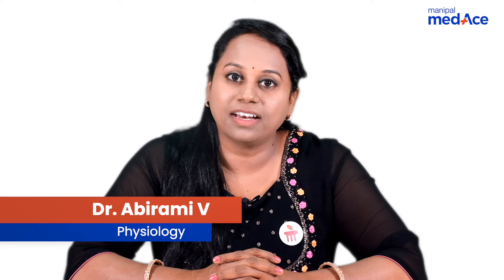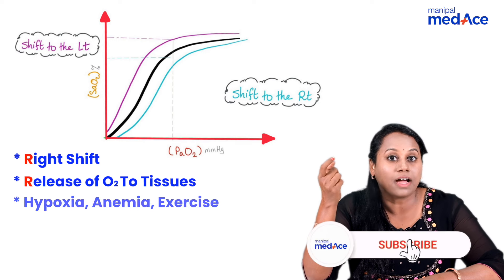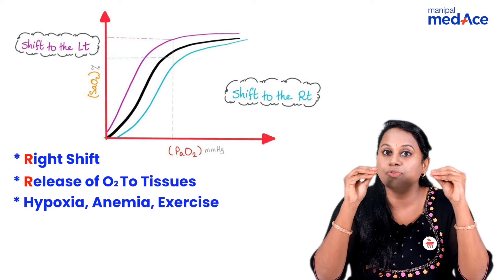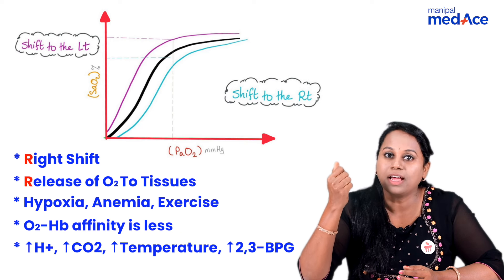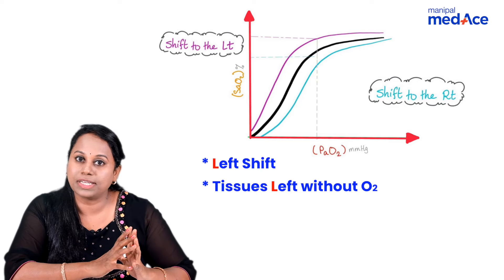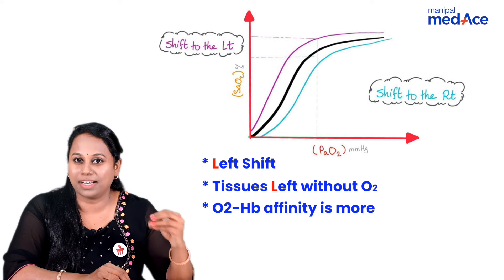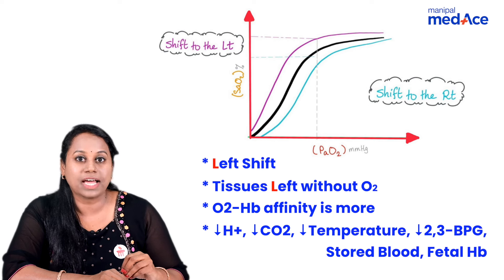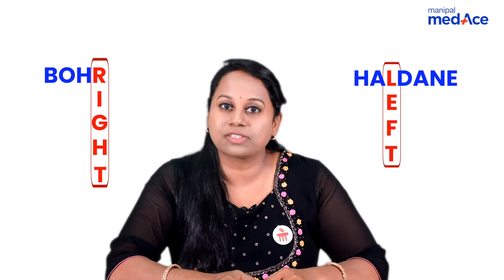NEET-PG Prep | Physiology | O2-Hb Dissociation Curve by Dr. Abhirami V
Looking for some quick guidance on NEET PG Physiology exam? Join Dr. Abhirami V for an enlightening exploration of O2-Hb Dissociation Curve. Dr. Abhirami clear covers this high-yield topic with clear explanations, clinical correlations, and exam-related insights to deepen your understanding. Also get ready to decode the previous year's questions (PYQs) with our expert faculty to stay ahead in the NEET-PG exam.